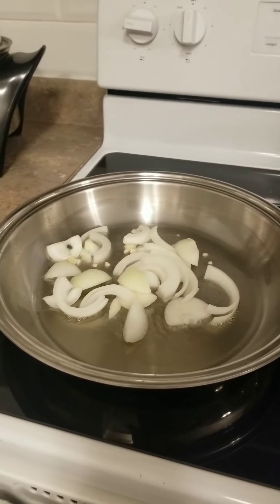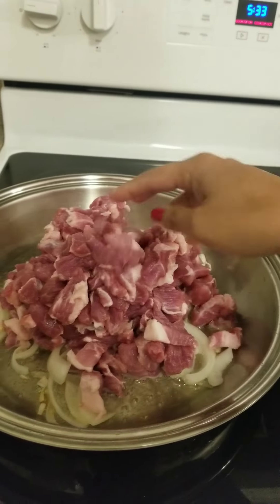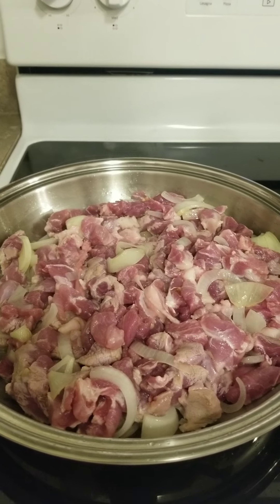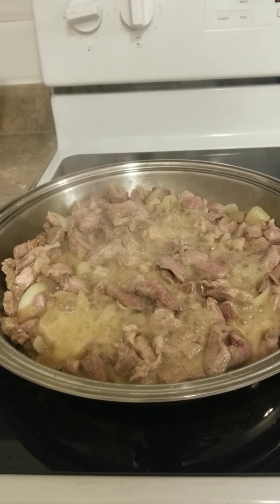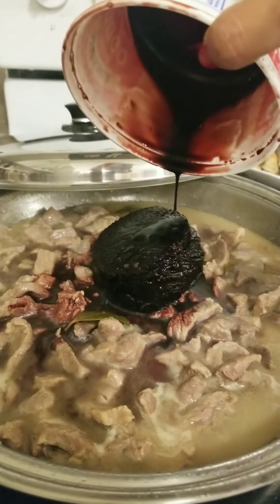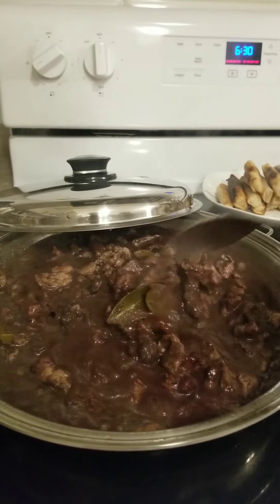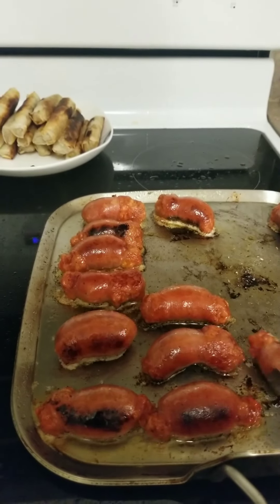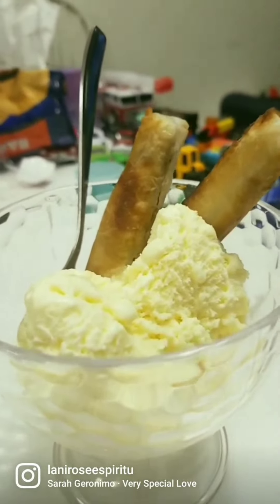Cooking Dinuguan at iba pa🇨🇦😊♥️